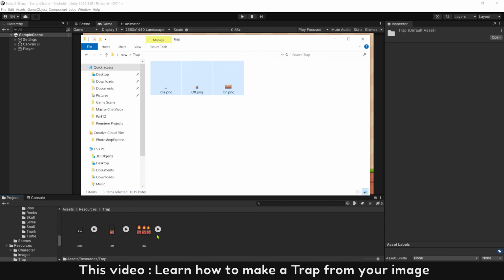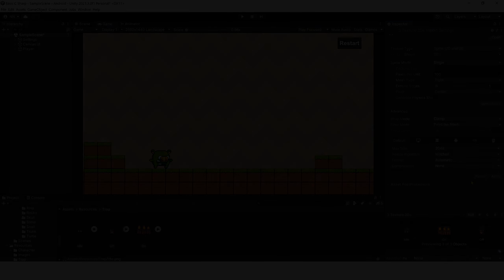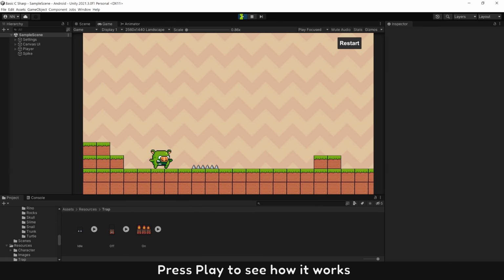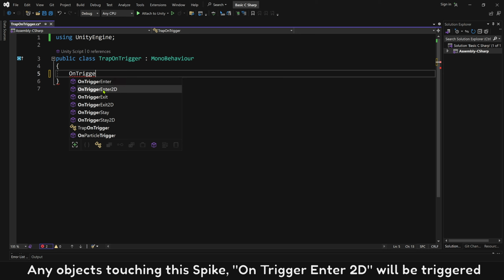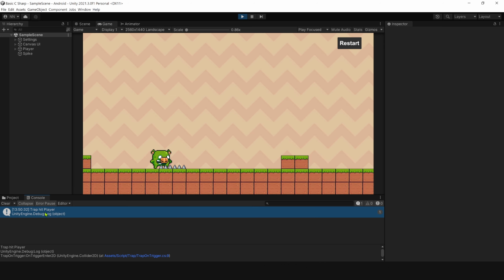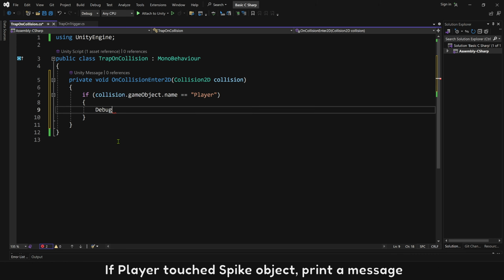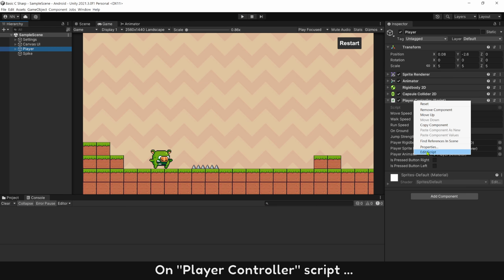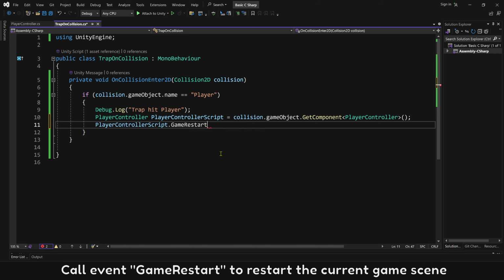Unity C# Basic :: Part 14 :: Create Trap with On Collision and On Trigger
This Video : How To create a Trap with On Collision and On Trigger
1. Create Trap from your image
2. On Trigger Enter 2D
3. On Collision Enter 2D
4. Collider Child vs Collider Parent
5. Get C# script on Collision object

Chapters
0:00 - Intro
0:32 - Create Trap from your image
1:47 - On Trigger Enter 2D
4:01 - On Collision Enter 2D
5:19 - Collider Child vs Collider Parent
5:47 - Get C# script on Collision object